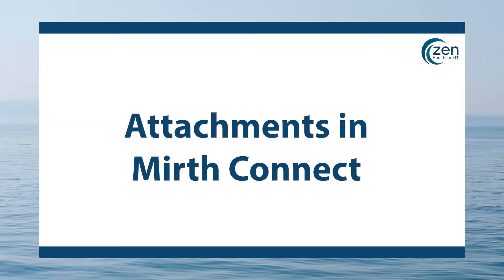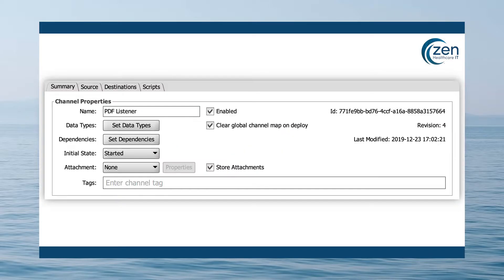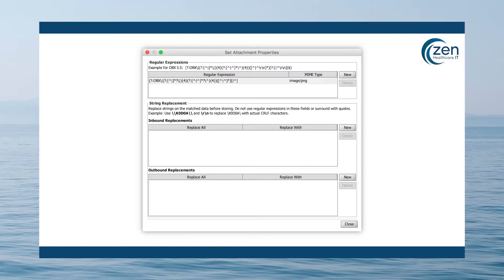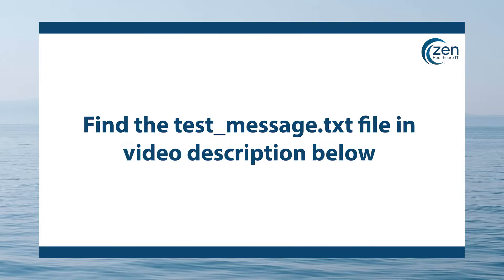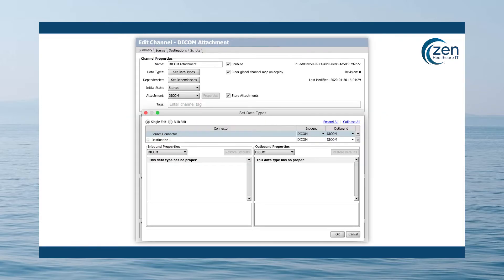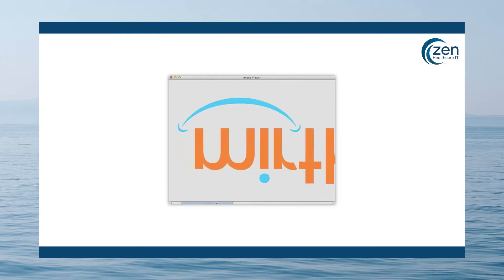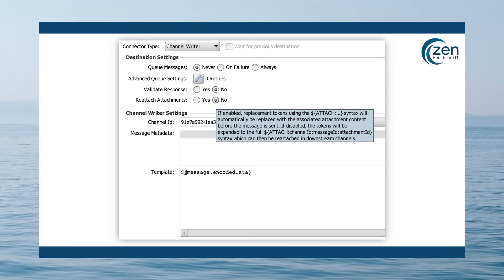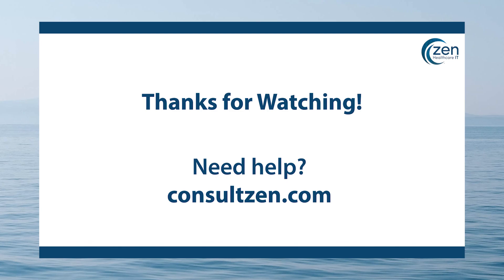Mirth Connect Guide - Attachments in Mirth Connect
Attachments are a great way to optimize how Mirth Connect handles large messages by reducing the amount of data being stored in the database. In this video, we explore the various ways you can work with attachments in Mirth Connect.

Contents
Introduction: 00:00
Attachments in Mirth Connect: 00:35
Attaching the Entire Message: 01:05
Attachments using Regular Expressions (Regex): 01:46
Attachments using JavaScript: 03:35
Attachments using DICOM: 04:14
Attachments using Custom Attachment Handler: 04:58
Removing Attachments: 05:31
Cross-Channel Attachments: 05:58
Outro: 07:04

MIRTH® and Nextgen® are registered trademarks of QSI Management, LLC (Irvine, CA, USA).